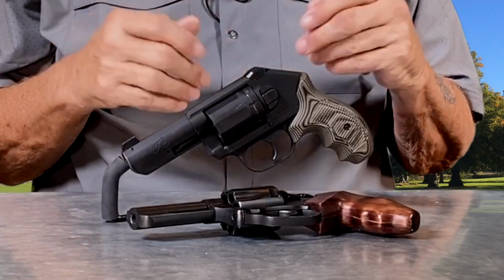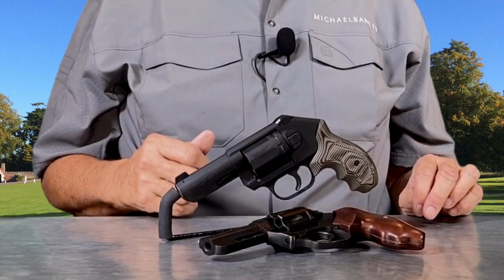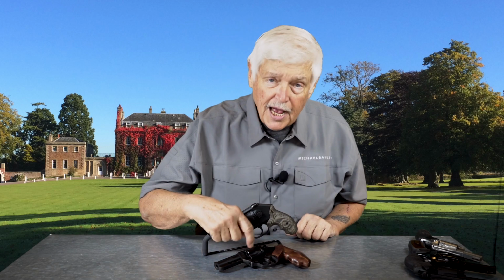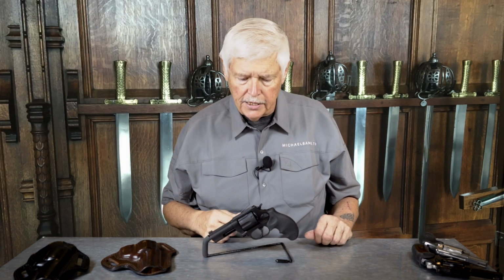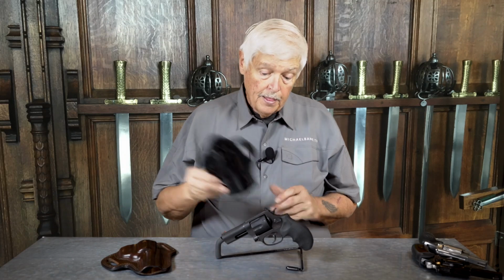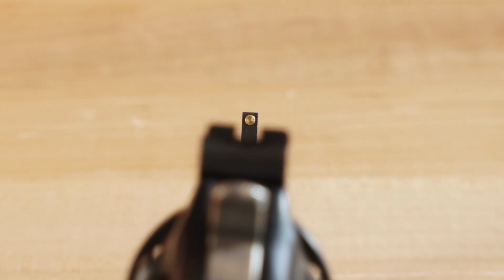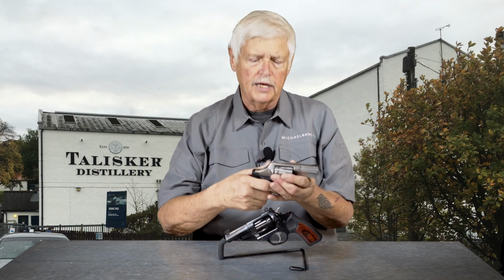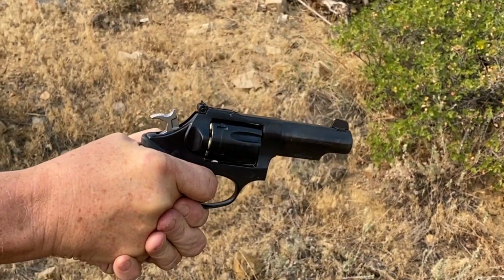Four Aces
This week TRIGGERED takes a look at the latest batch of 3-inch snubbie revolvers, a trend that has really taken off.